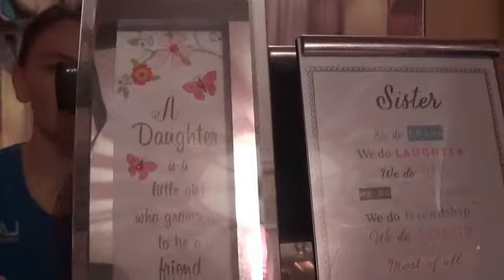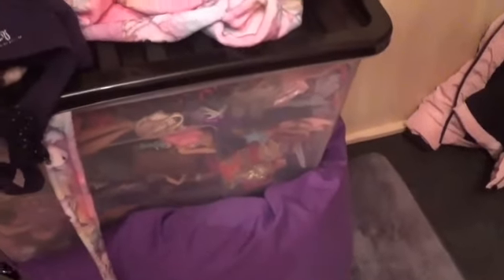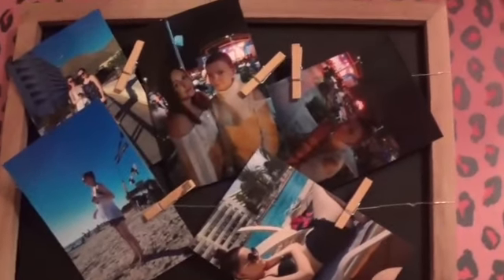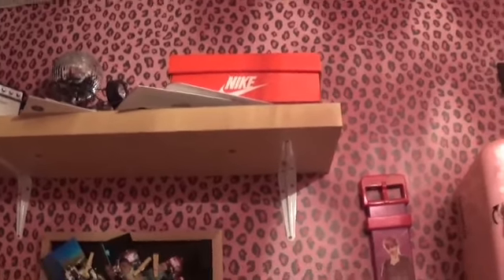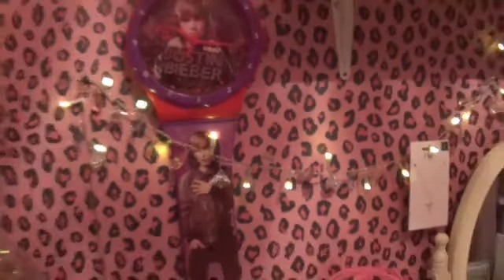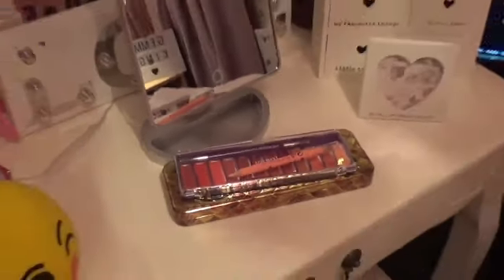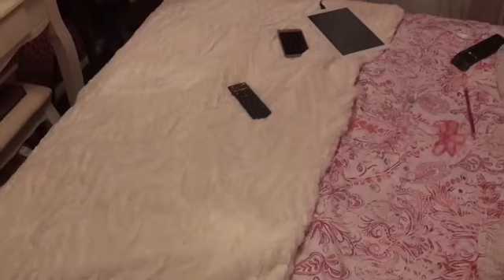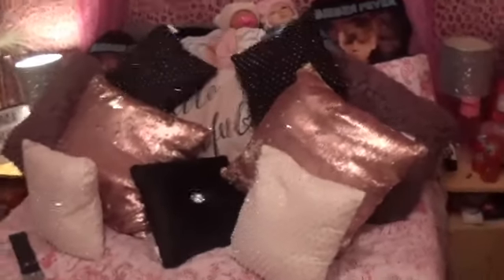bedroom tour 2019